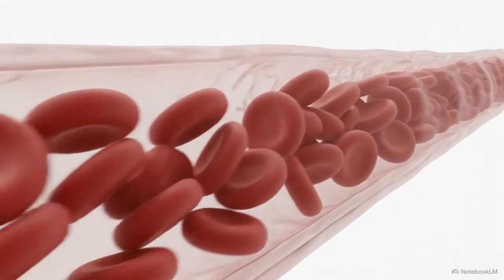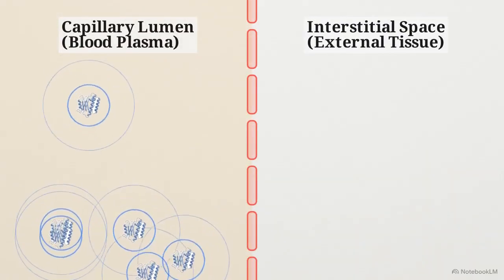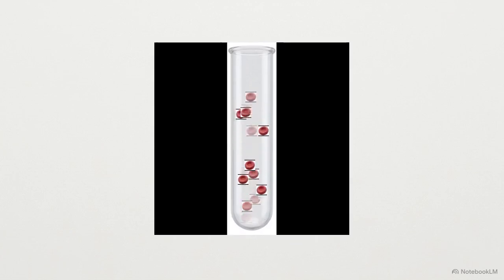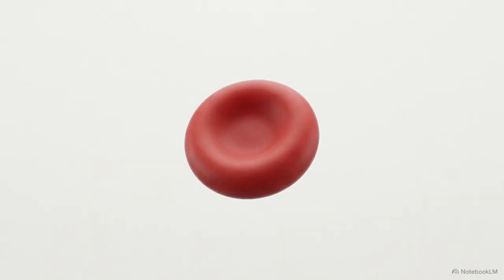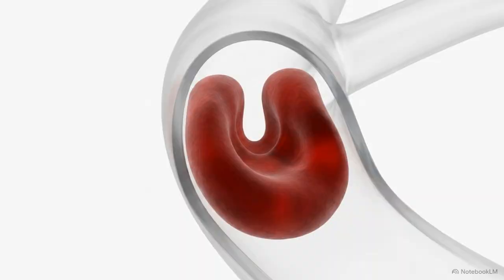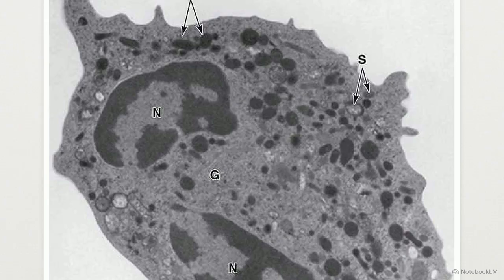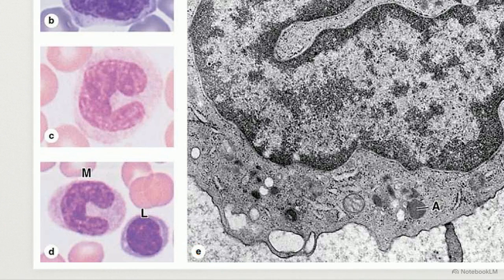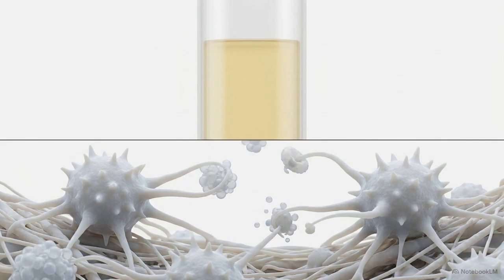Blood Histology Masterclass | Junqueira’s High-Yield Review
Welcome to Dr Seven.
your medical school curriculum, optimized into high-yield, visual masterclasses.
In this episode, we break down the complex Histology of Blood using the gold-standard blueprint: Junqueira's Basic Histology. We skip the fluff to deliver a fast-paced, high-density cellular review—tracking the specific morphology, structural scaffolding, and granule classifications of erythrocytes, leukocytes, and platelets. Perfect for rapid exam review or pre-lecture prep.
🔬 High-Yield Medical Concepts Covered:
Plasma Composition: Breaking down the fluid extracellular matrix. We detail liver-synthesized proteins (Albumin, Fibrinogen, alpha/beta globulins) responsible for maintaining colloid oncotic pressure, contrasting them with plasma-cell-derived Immunoglobulins (gamma globulins).
Erythrocytes (Red Blood Cells): Microscopic analysis of their enucleated, biconcave disc architecture. We examine the specialized spectrin and ankyrin cytoskeletal network that grants structural flexibility for capillary deformation, alongside their 120-day lifespan kinetics.
Granulocytic Leukocytes: Precise differentiation of granular white blood cells based on nuclear segmentation and dual granule populations (primary azurophilic lysosomes vs. specific granules):
Neutrophils (PMNs): First responders containing specific granules (collagenase, gelatinase) and azurophilic granules (myeloperoxidase) engineered for acute bacterial defense.
Eosinophils: Bilobed nuclei packed with large specific granules containing Major Basic Protein (MBP) to target parasitic helminths and modulate allergic reactions.
Basophils: Irregular nuclei obscured by intensely metachromatic granules storing histamine and heparin for hypersensitivity pathways.
Agranulocytic Leukocytes: Analyzing mononuclear lines lacking specific granules:
Lymphocytes: Distinctive high nuclear-to-cytoplasmic ratio tracking T cells, B cells, and NK cells.
Monocytes: Large, eccentric, horseshoe-shaped nuclei serving as circulating precursors to tissue macrophages.
Platelets (Thrombocytes): Anucleated membrane-bound fragments derived from bone marrow megakaryocytes. We map out their internal zones: the light peripheral hyalomere (open canalicular system) and the dense central granulomere (alpha granules with clotting factors, delta/dense granules with ADP and serotonin).
Clinical Integrations: Sickle Cell Anemia and Hereditary Spherocytosis cytoskeletal mutations, kwashiorkor/hypoalbuminemia edema mechanics, acute bacterial "left shifts," parasitic eosinophilia, and thrombocytopenic purpura.